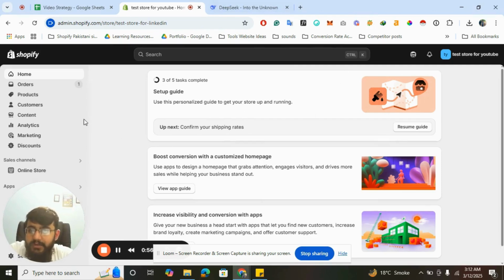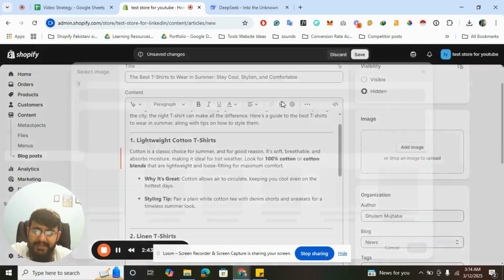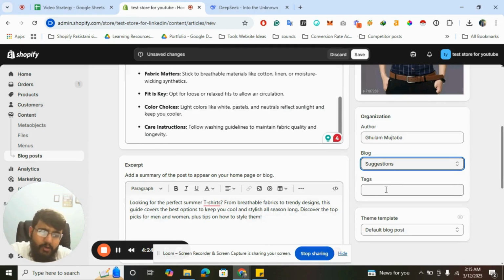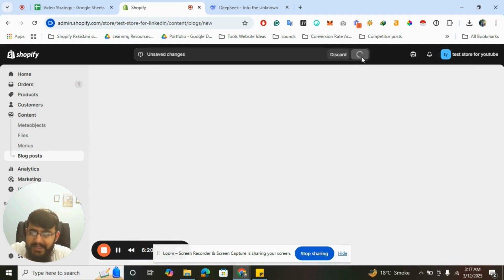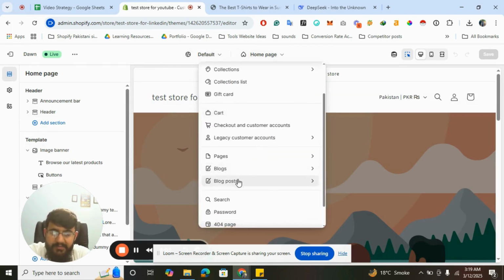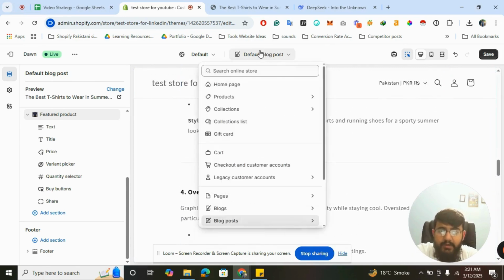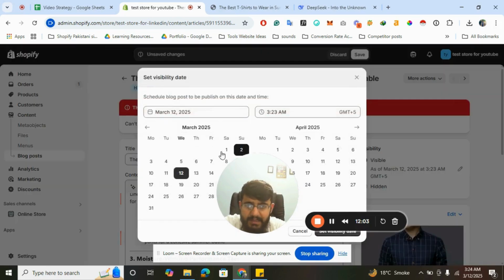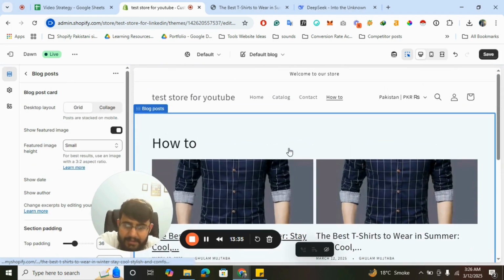How to Create a Blog Post in Shopify | Blog Setup, Categories & Layout Edits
Want to start blogging on your Shopify store?

In this video, I’ll walk you through how to create a blog post in Shopify, step by step — perfect for boosting SEO, sharing updates, or building a content-driven brand.

✅ Here’s what you’ll learn in this tutorial:

➡️ How to create a new blog post inside your Shopify admin
➡️ How to organize your blog using categories (Shopify calls them "blogs")
➡️ How to make basic edits to the blog layout for a clean and professional look

Whether you're running a niche store or want to drive more organic traffic through content, this tutorial has you covered.

💡 Works with all Shopify 2.0 themes, and no coding is needed for the basic layout tweaks.

💬 Have a question or want to customize your blog further? Drop a comment — I’ll help you out!